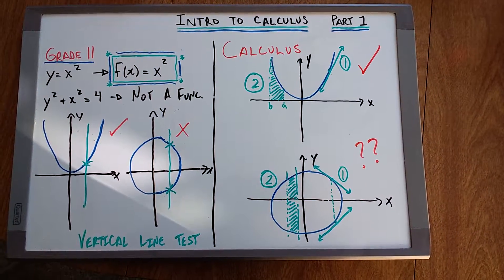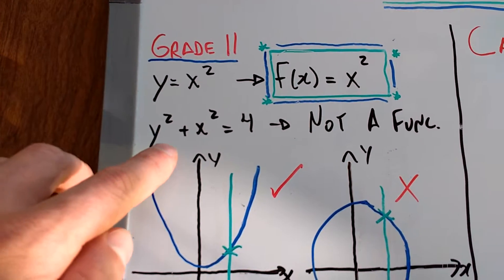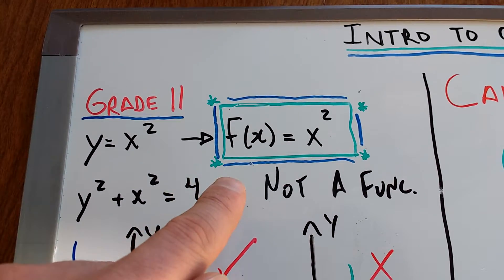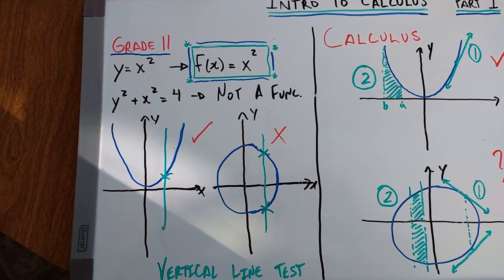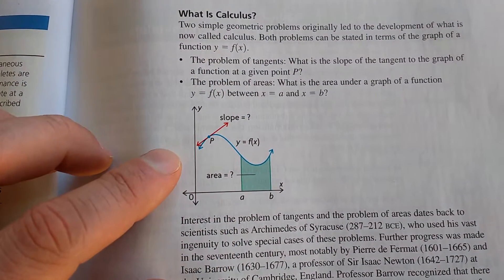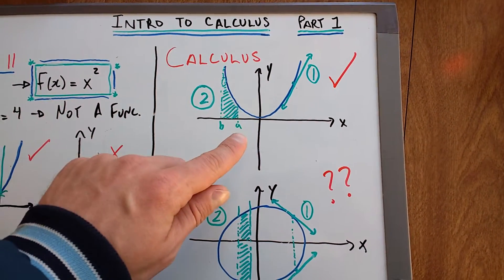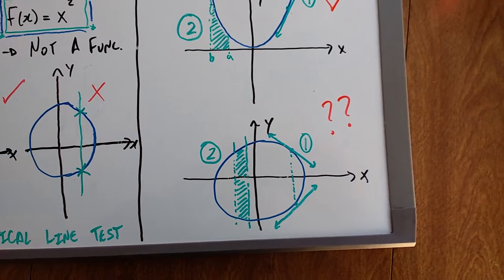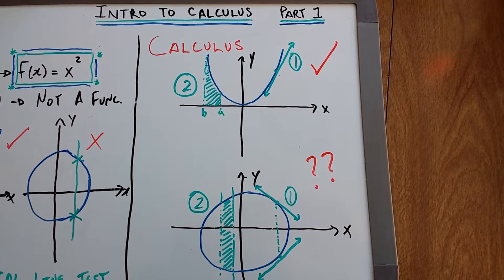Intro to Calculus Part 1 (Ontario high school grade 12, Calculus and Vectors MCV4U)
This is the first video in a series that I hope to create that serves to give brand new calculus students a general idea of what calculus is all about.  I think the concepts in calculus can be particularly difficult for new students who are not used to this new way of thinking, it can also be really abstract and hard to understand why its important and how it relates to our modern day lives.  In this series of videos, I hope to clear up all the mystery surrounding calculus as best as I can.  Although I do not work in that field anymore, I spent several years working as a high school math and science tutor and found that many students get through grade 12 calculus without ever really understanding what it is all about.  Anyways...I hope you enjoy the video !